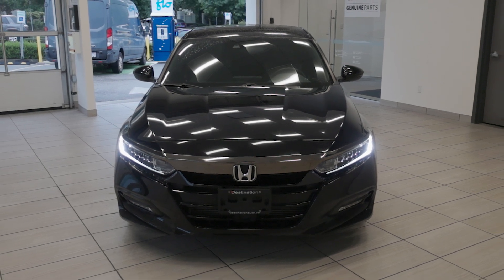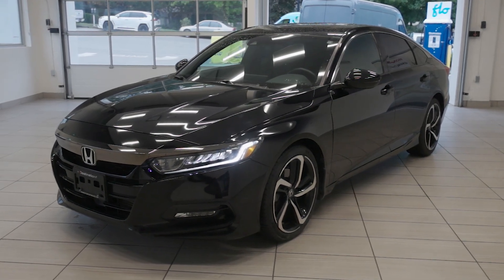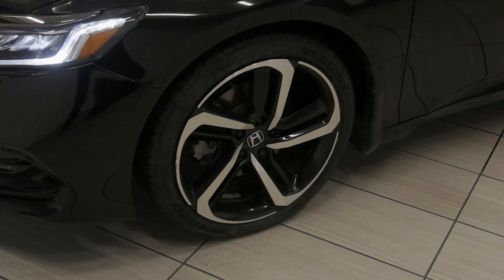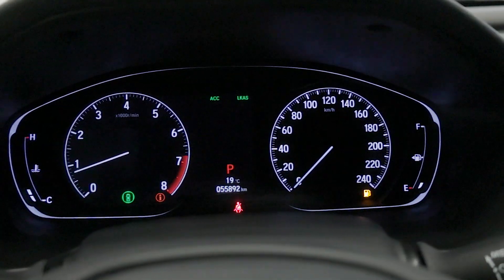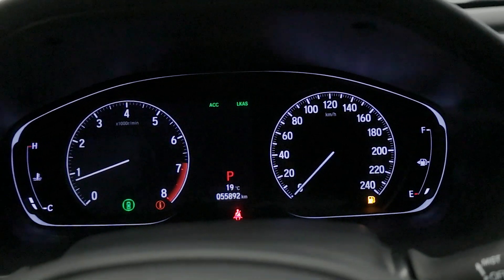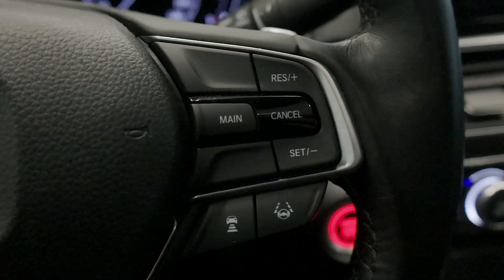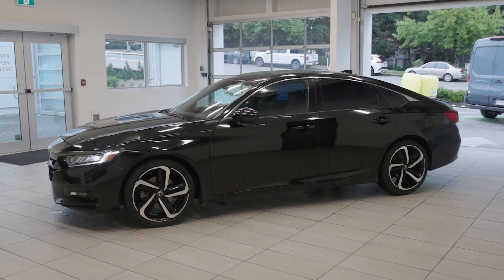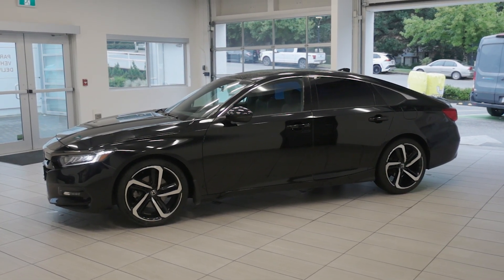2019 HONDA ACCORD SPORT - SPORTY - LUXURY SEDAN! - 34498L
Experience the perfect balance of performance and sophistication with the 2019 Honda Accord Sport. Powered by a 1.5-liter turbocharged 4-cylinder engine, this Accord delivers 192 horsepower and impressive fuel efficiency, making it ideal for both city driving and long road trips. The Sport trim adds a dynamic edge with 19-inch alloy wheels, a rear spoiler, and LED fog lights.

Inside, the Accord Sport offers a driver-focused cockpit with a leather-wrapped steering wheel, sport pedals, and an 8-inch touchscreen infotainment system with Apple CarPlay and Android Auto. The cabin is spacious and comfortable, with supportive seats and plenty of legroom for all passengers. Honda Sensing is standard on this model, providing advanced safety features like adaptive cruise control, lane-keeping assist, and collision mitigation braking, ensuring a safe and confident driving experience.

VSA#30902